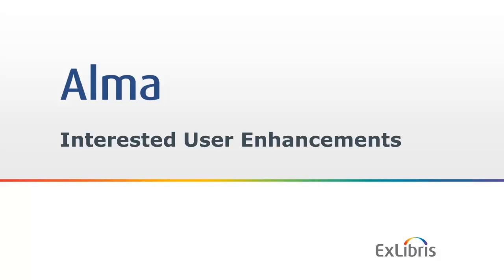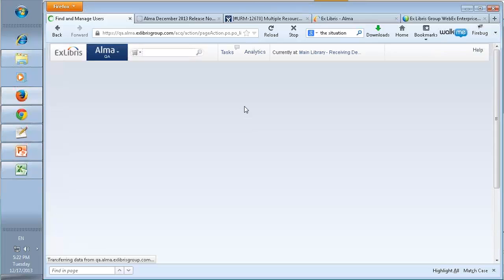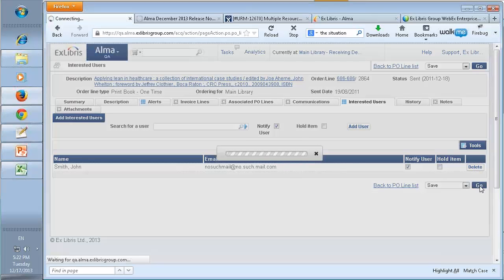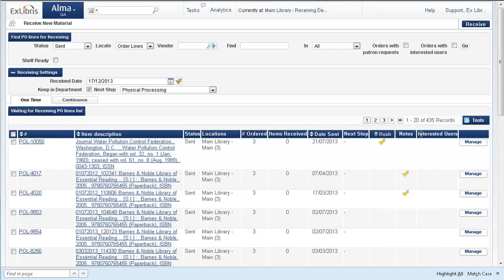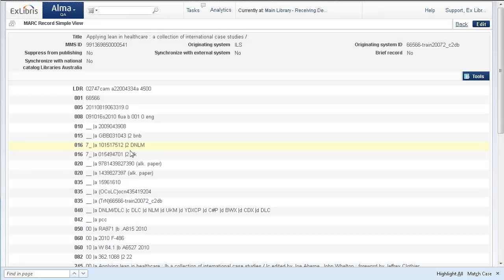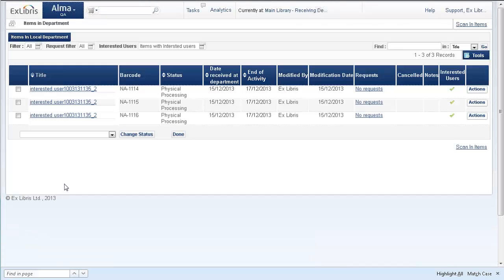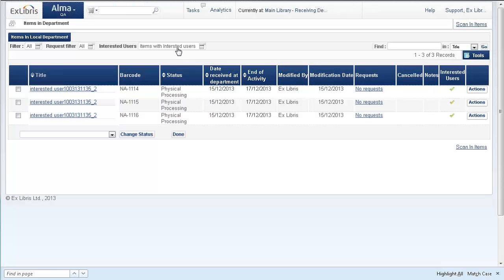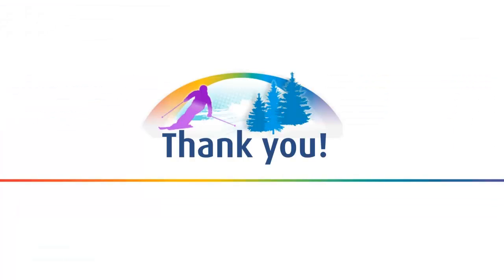Interested User Enhancements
An "interested user", is a patron in Alma who is interested in an upcoming order. Interested users can receive notifications when the item arrives, or have a holding request placed for the item. This tutorial shows how to add interested users to a PO line, and how to filter by orders with interested users in the receiving department.